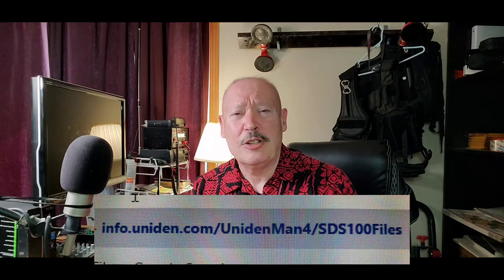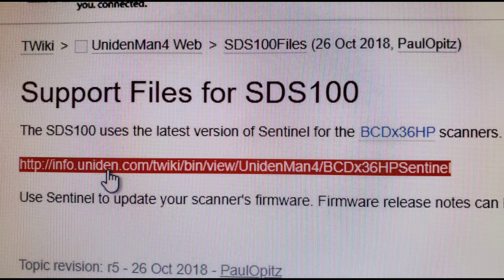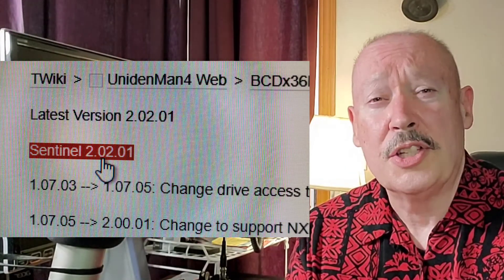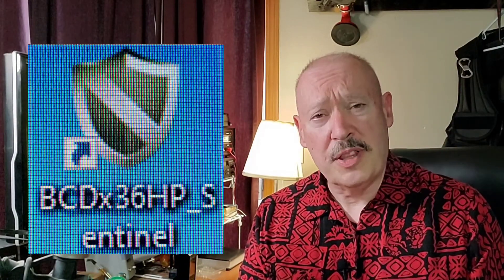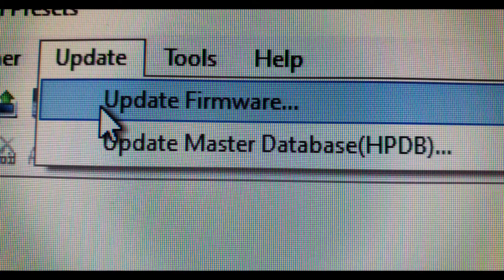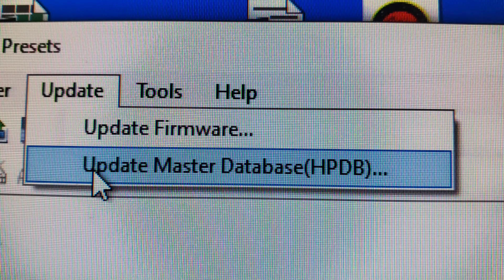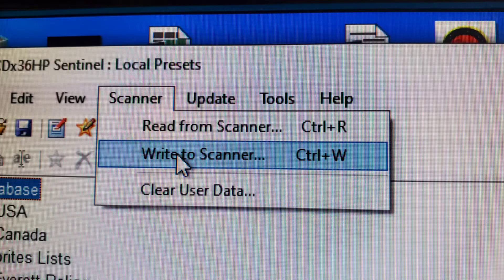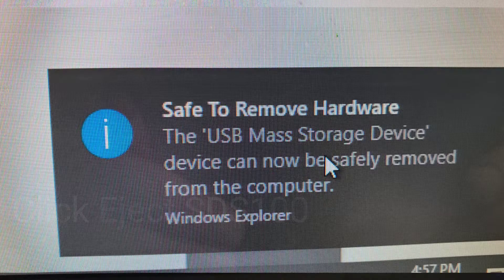Finding Sentinel and Updating Firmware and Master Database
How to find Sentinel and update the firmware and master database on the SDS100.